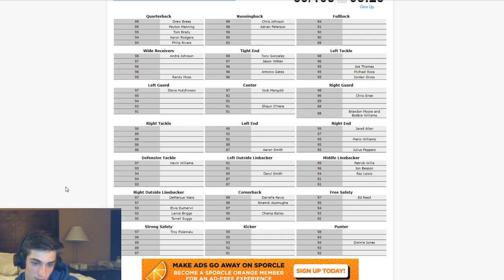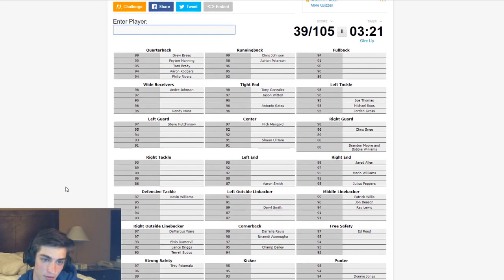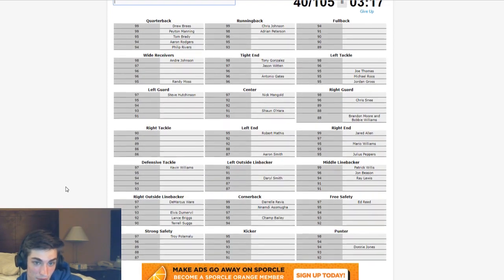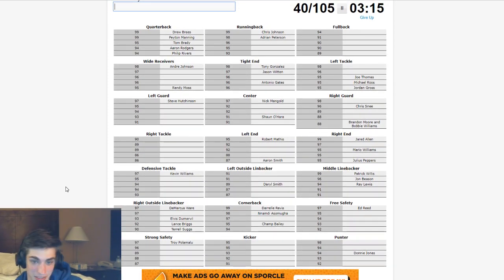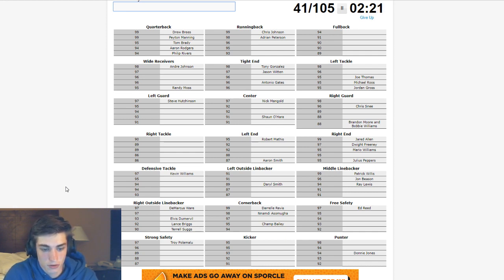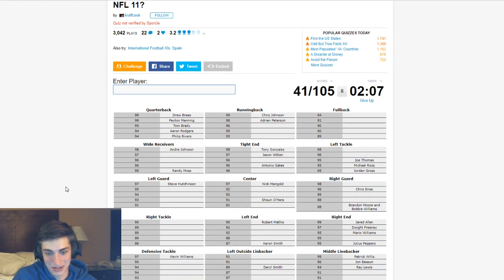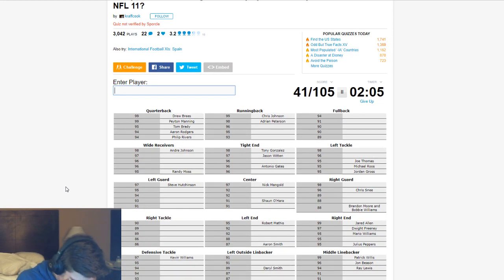Do You Remember The Highest Overall Players In Madden 11?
Bengal Merch!

If by some chance you aren't following me on Instagram

Enjoy Content similar to myself?

THE Madden Rebuild King. Rebuild God. Lord Bengal King of the Rebuild. Never forget it.

Seriously though, whether it's madden 18 rebuilds, madden 18 rebuilding, madden 18 realistic rebuilds or madden realistic rebuilding of any team, I am the best to ever do it.